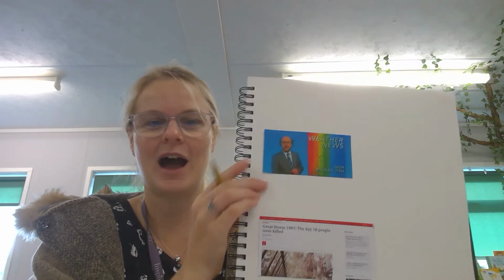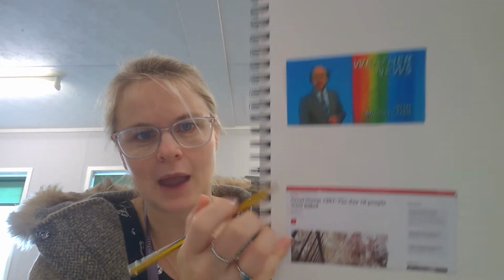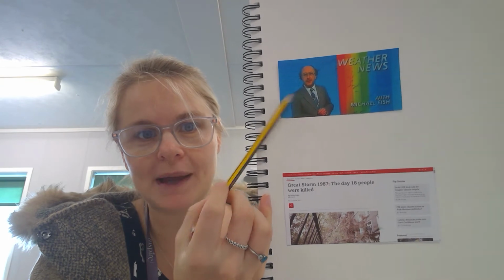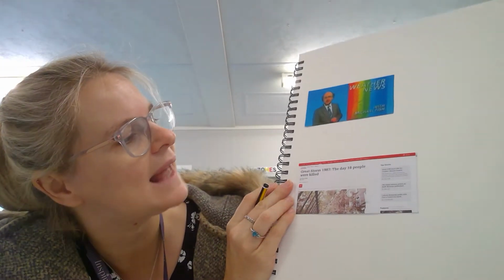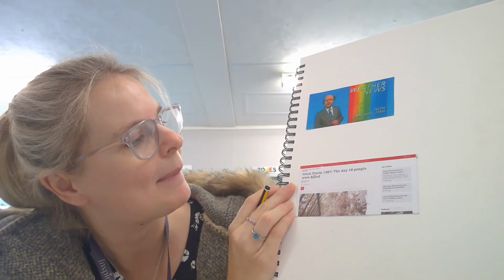Deepening tutorial 11th November